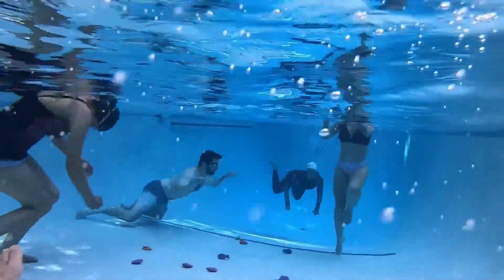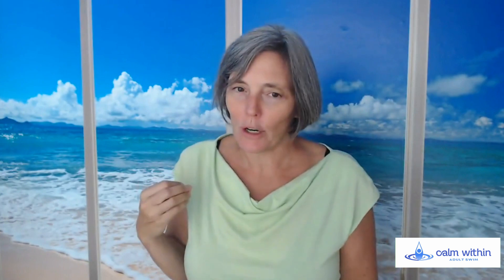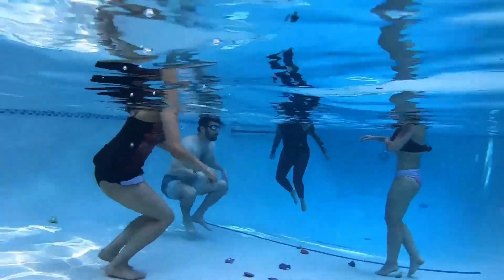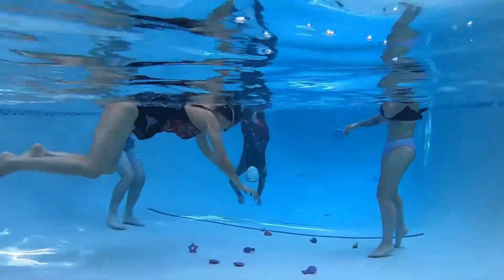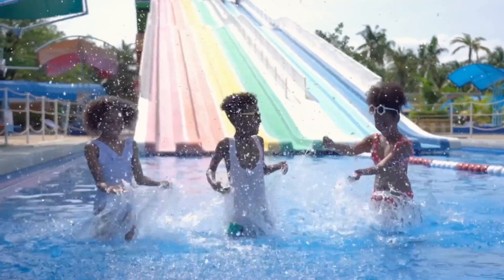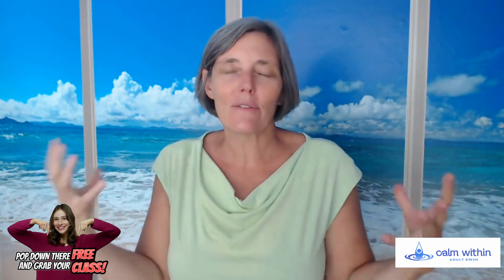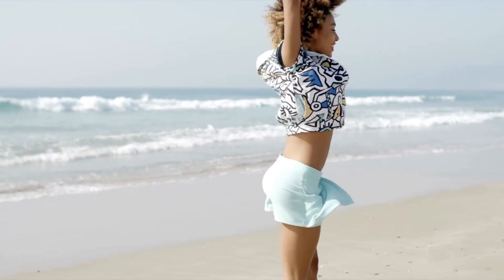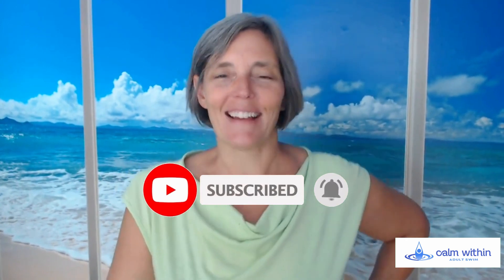Buoyancy Exploration: Dive Into Exciting Pool Games For Learning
Let's dive into Buoyancy Exploration with exciting pool games! 🌊 Are you ready to make swimming a delightful experience filled with fun and learning? Join us in today's video as we dive into a world of exciting buoyancy games designed to help you understand your body's interaction with water!

💦 Swimming should be a joyous adventure, not a daunting task. Just like kids effortlessly explore and learn through play, you can too! Discover how simple yet engaging games can transform your relationship with the water and boost your swimming skills.

🎉 In this video, we'll show you practical exercises that can be enjoyed by swimmers of all levels. From retrieving items from the pool's bottom to experimenting with sitting and meditating underwater, these games will not only improve your buoyancy but also foster a deeper connection with the aquatic world.

🤿 Learn why understanding buoyancy is essential before venturing into deep waters and how these games can prepare you for a safe and enjoyable swimming experience. Feel the resistance of the water as you reach for objects on the pool floor, and embrace the sense of calm and control that comes with mastering your buoyancy.

🏊‍♂️ Whether you're a beginner or a seasoned swimmer, these buoyancy games offer valuable insights that can enhance your water skills. So, let's make swimming a fun and enriching journey together.

Calm Within Adult Swim is the leading swim school for teaching beginning adults how to be safe, and confident and have fun in (deep) water so they never miss out again.

Orca Swim School is the local provider for the greater Seattle, WA area as well as a host for retreat courses in Hawaii and other locations.

Calm Within Adult Swim also provides instructor certification and business support to teachers who want to help adult students feel successful in the water like never before.

Courses are taught online, in person, and on retreat.

Jump in the water is fine!

Learn to swim on a retreat course in beautiful Hawaii where you never have to worry about running into someone you know as you try to figure out what is going on with those sinking feet!

00:00 Introduction
00:57 Kinds of Fun before going into deep water
02:01 Reason why you want to do fun games while learning to swim
04:34 Outro